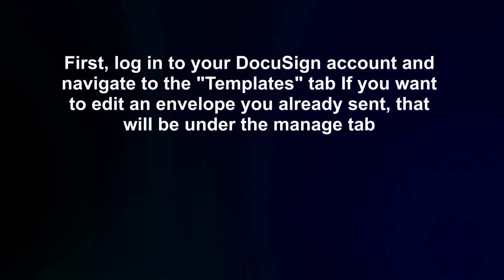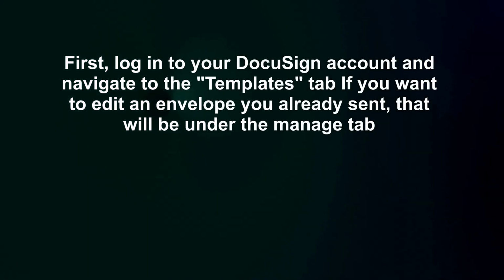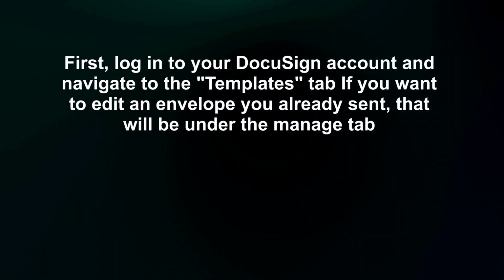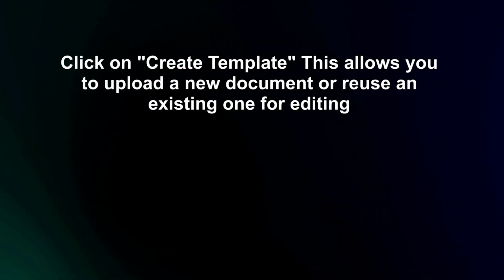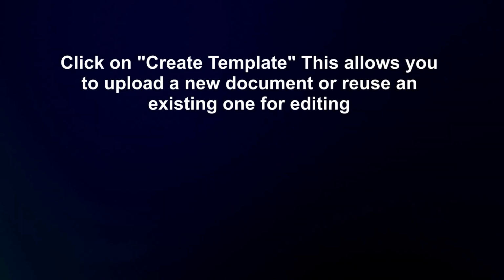Where Is Advanced Edit on Docusign - GUIDE!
Where Is Advanced Edit on Docusign likely refers to locating advanced editing features within the DocuSign platform. These features allow for greater customization and control over document appearance and functionality.

00:00 Intro
00:06 Navigating to Templates
00:12 Creating a New Template
00:16 Uploading Your Document
00:20 Recipient Roles and Fields
00:25 Dragging and Dropping Fields
00:30 Accessing Field Properties
00:36 Advanced Features
00:41 Previewing and Saving